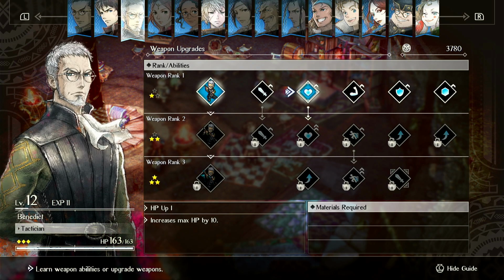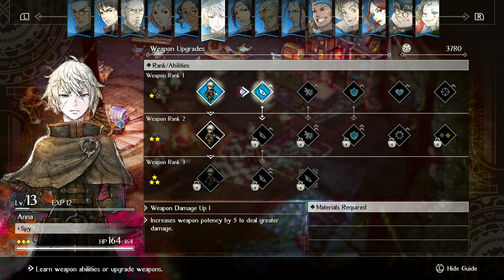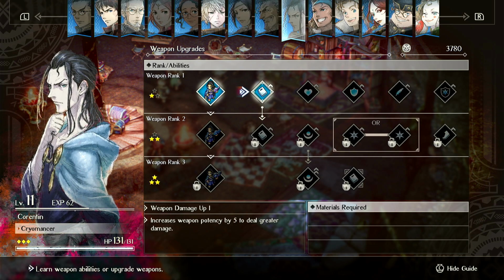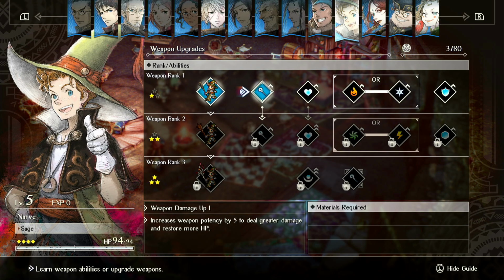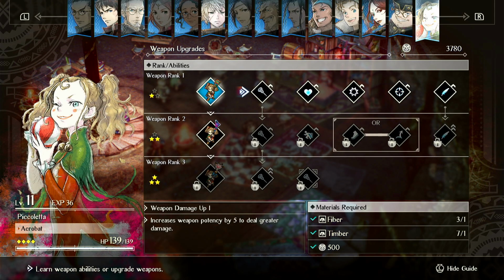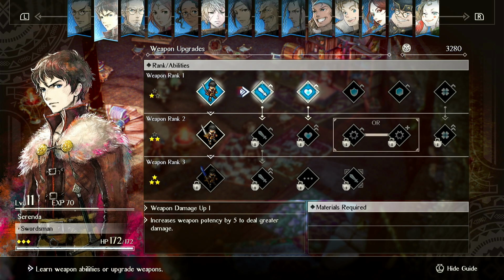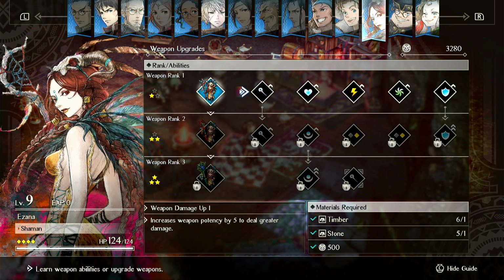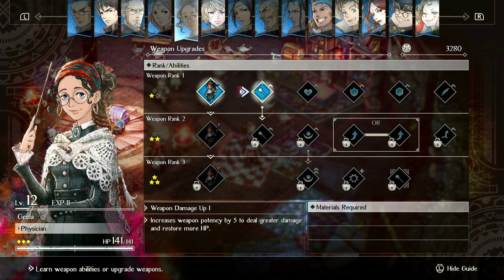Early Hard Mode Upgrade Guide (CH 1 - 8)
In this video I go over which upgrades I recommend going for most of the starting/early game characters.

The big takeaway here is upgrading Julio to get Moment of Truth TP -1. This will open up your team to a massive increase in offense/damage output, by boosting damage from the ability and giving mages and other damage dealers more TP to use.

There are also very good optimal upgrades early game that will make your life much easier.

Get ICED! : ^ )